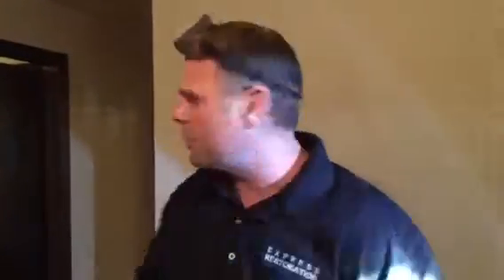Express Restoration, doing a sewage job flood damage . water restorationOklahoma City O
Sewage cleanup power washing, water damage flood restoration